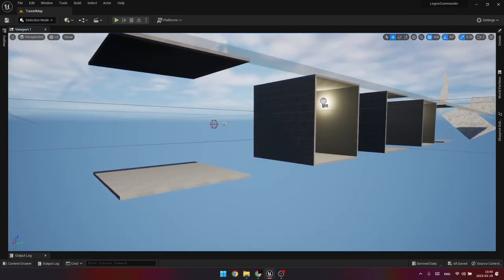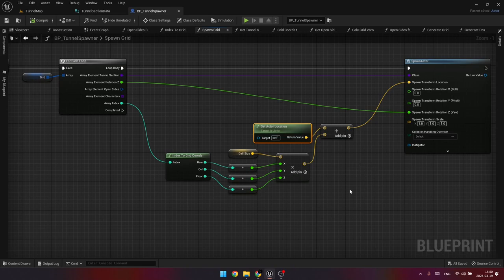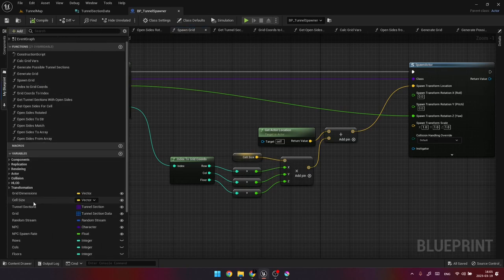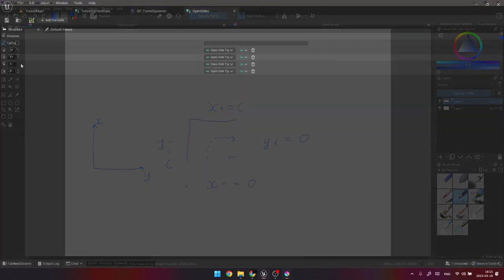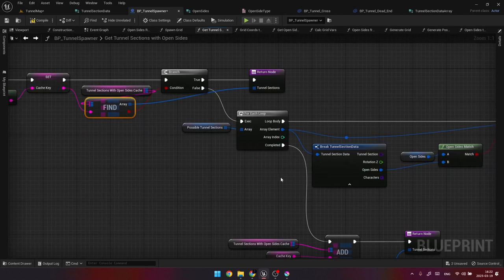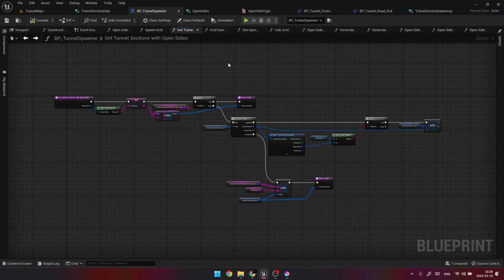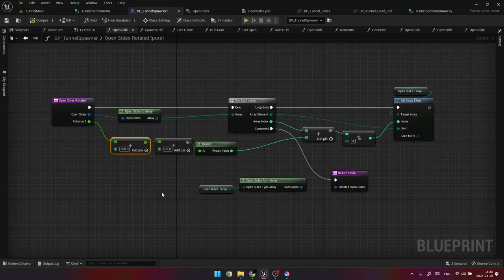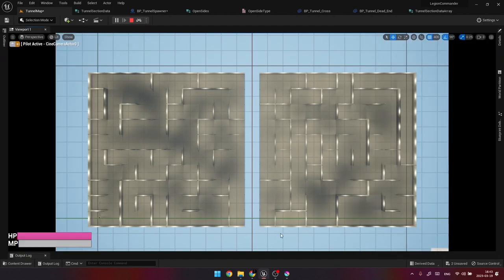How to generate game levels randomly - modular level design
Let’s say you have adopted modular level design already. You have a number of modules you can easily build levels with.Great! But still you have to do it by hand, and once a player has finished all the levels you provided, they have nothing to do in your game. What if you could provide a player with an indefinite number of levels or basically generate new levels for as long as the player plays your game. That would increase the replay value of your game tremendously.

In this situation random level generation techniques can come in handy. WIth Unreal Engine blueprints it is possible to build a random level generation solution which takes a list of modular level sections, a list of rules how they can be connected, and desired level dimensions as an input and spawns a level. Another advantage is that it would decrease the size of your game as you would not need to store the levels, just the rules.

00:00 Intro
01:25 Initial requirements
01:49 Spawning a level from predefined data
05:38 How to map a 3-dimensional array onto a 1-dimensional array
09:29 Random level generation
20:58 Preparing data for random generation to optimise it
27:06 Testing the solution
28:45 Further plans